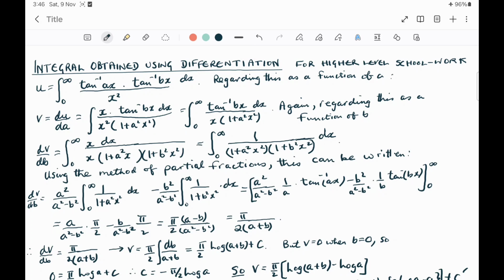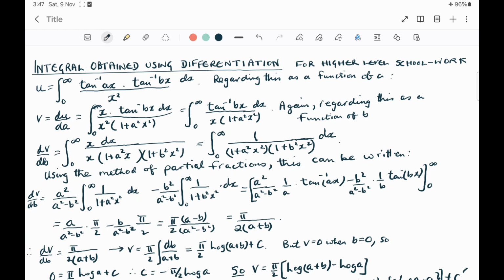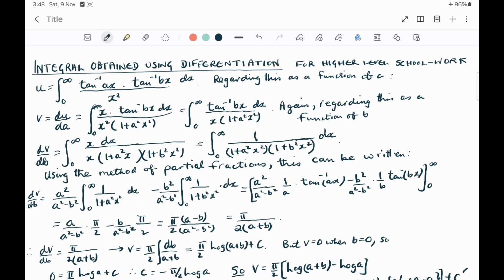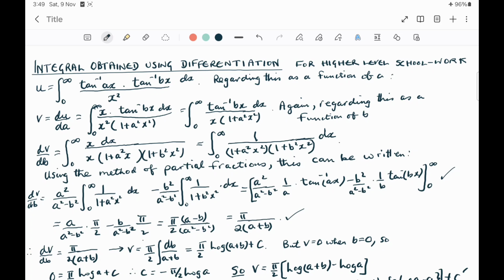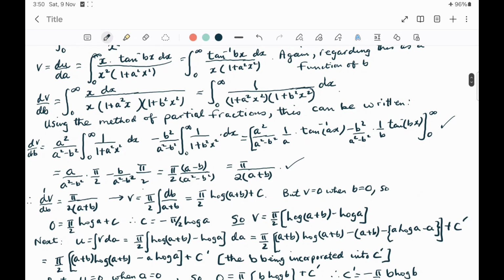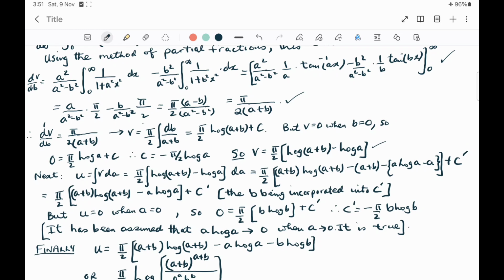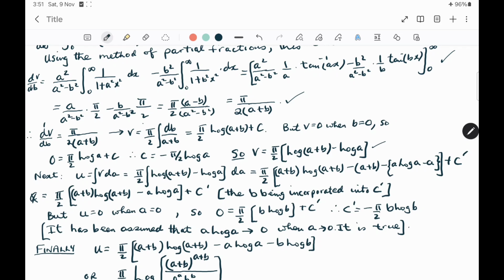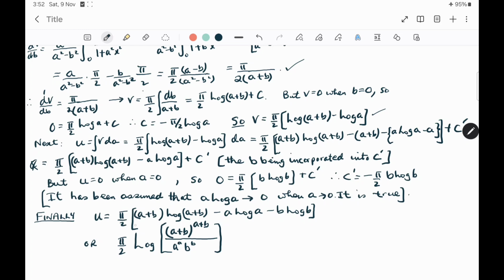INTEGRAL OBTAINED USING DIFFERENTIATION (HIGHER LEVEL)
In today's video I will be returning to a previous topic, Integrals. This time we're going to be using Differentiation. High Level School Work.